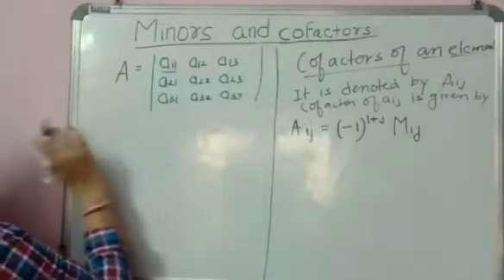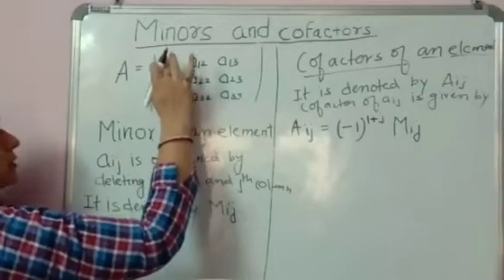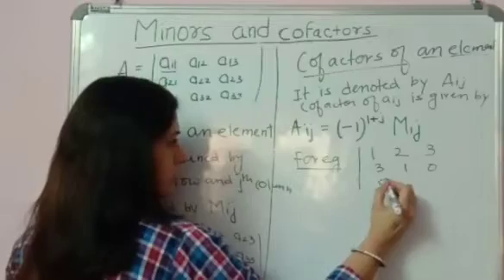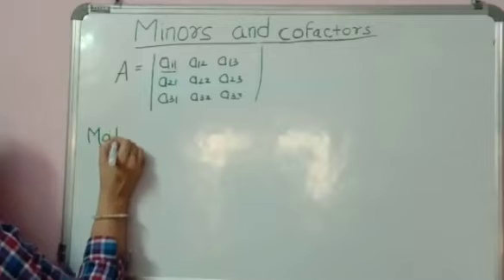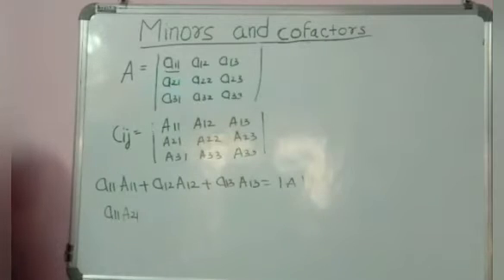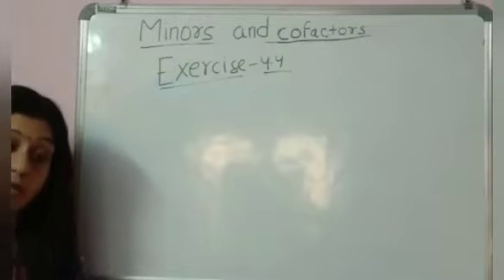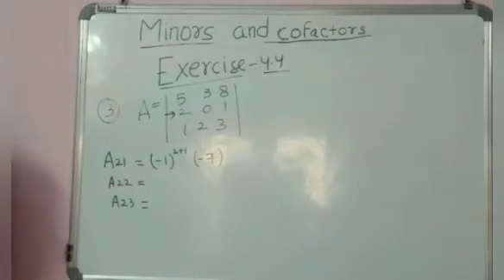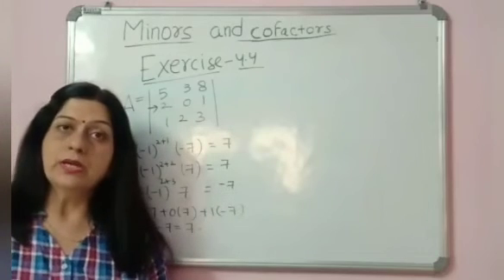Class XII Mathematics Ch.4 Determinants Part-7